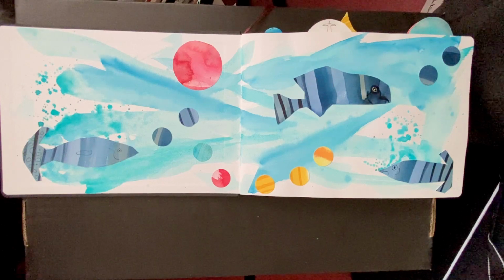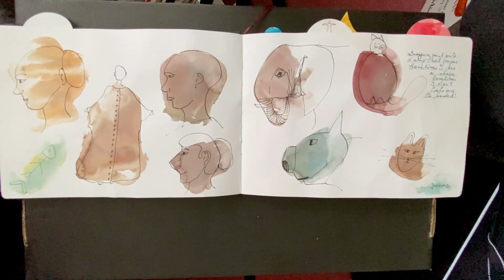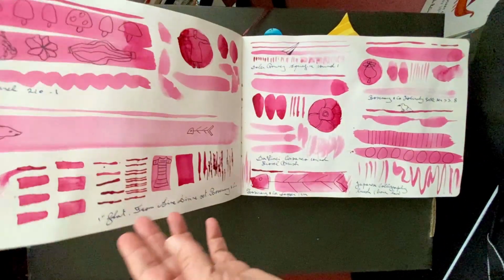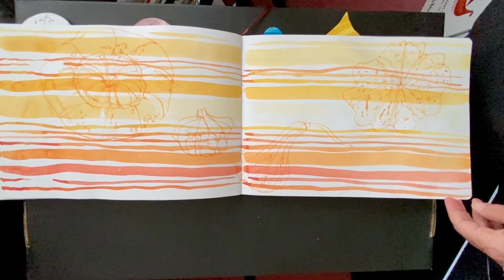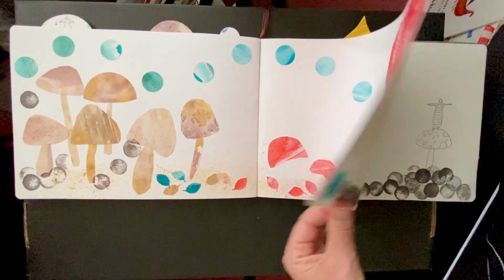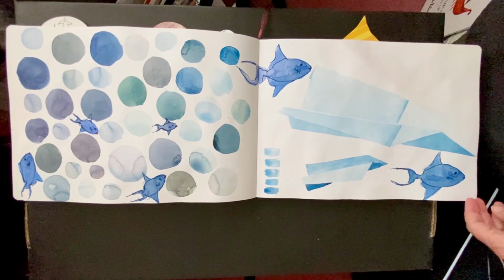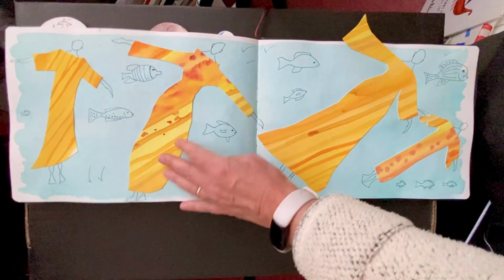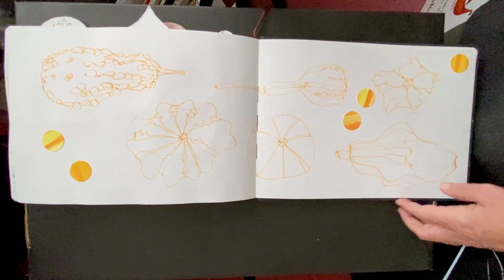Sketchbook created during Laura McKendry's course on Domestika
I really enjoyed creating the pages in this sketchbook, connecting various elements that were part of early exercises. This course is more than a watercolour workshop, it's a playful  creativity booster!